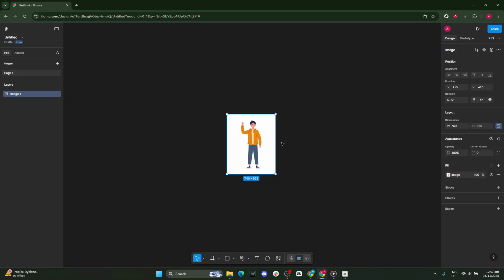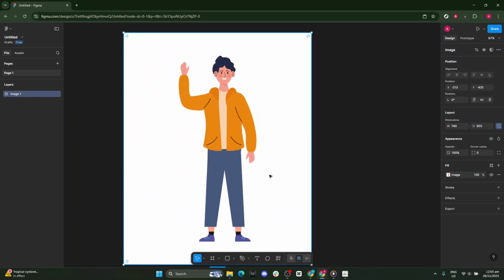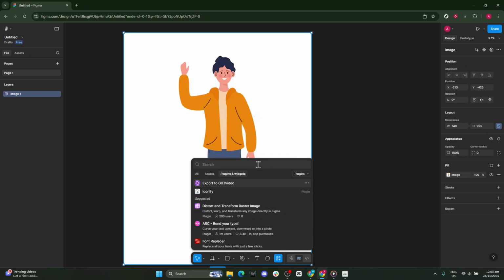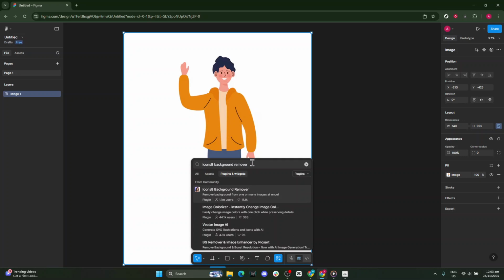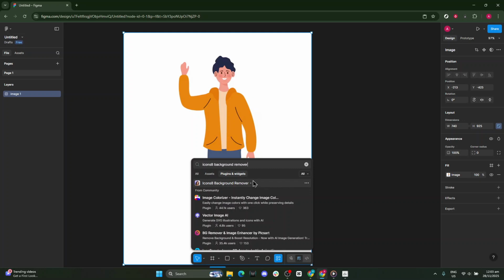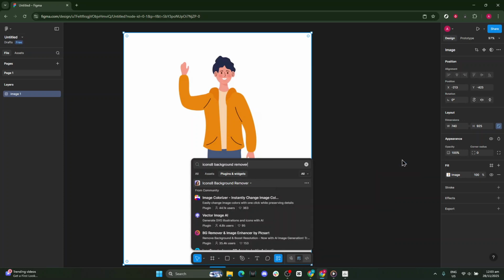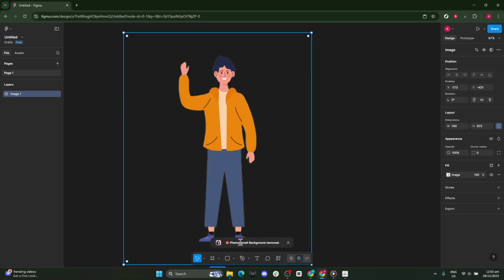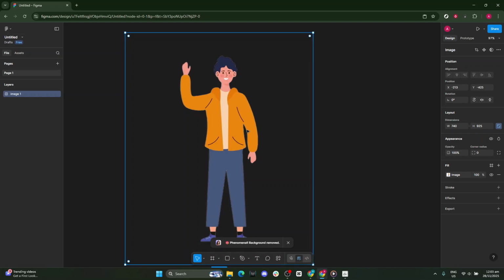How To Remove Backgrounds Using Figma Ai (Fast) (2025 Guide)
Learn how to remove backgrounds using Figma AI fast in 2025 ✨ with this easy, step-by-step guide. Clean up images instantly, enhance your designs, and speed up your creative workflow.